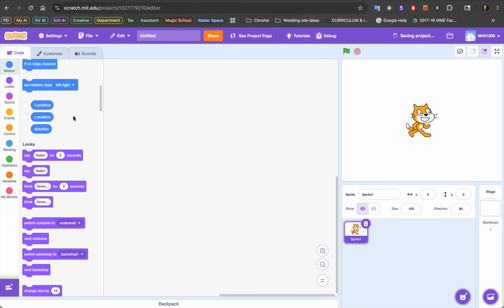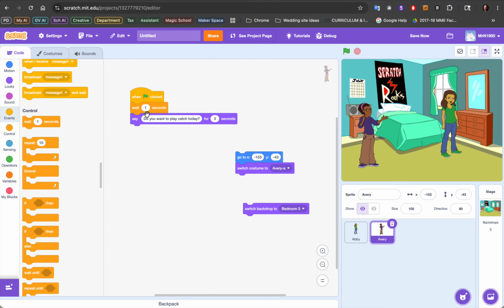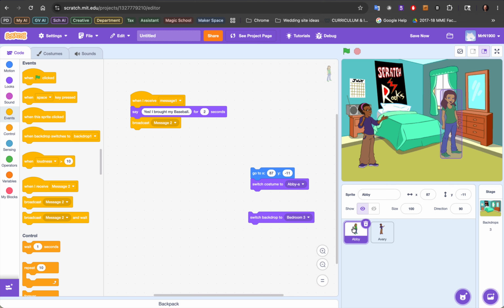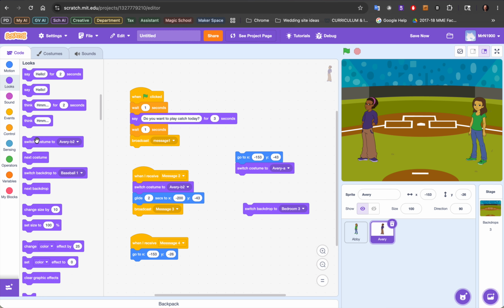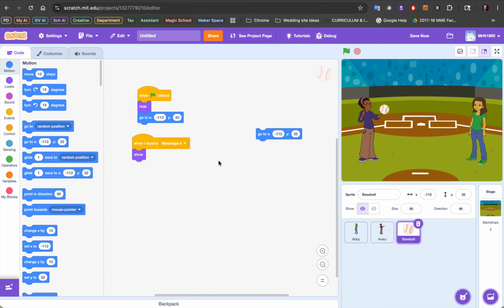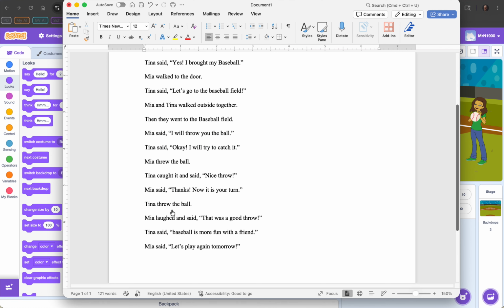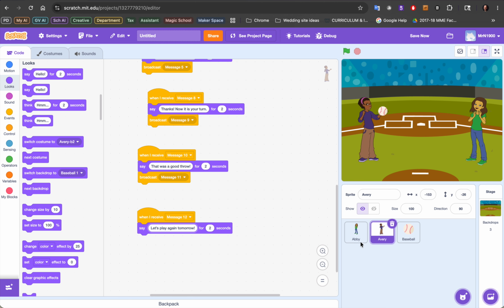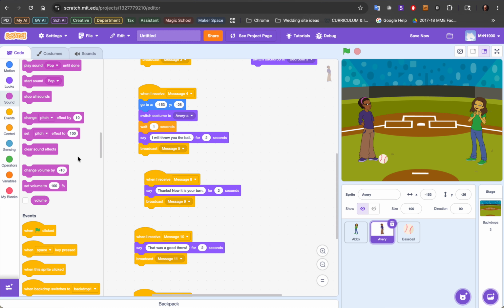How to Create a Basic Story in Scratch App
Learn how to use the Scratch App.  Create a basic story with speech bubbles, movement, scene change, sprite change, and heavy use of Broadcast and Receive.  All things anyone has access to in their Scratch app account.

This also teaches you to Debug and how to reset your characters when you need to try something over and over again.